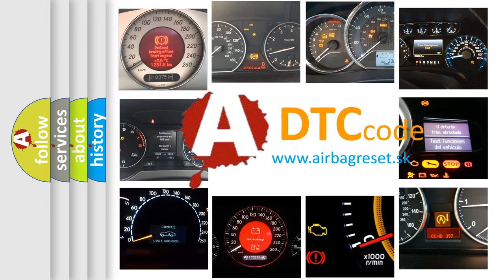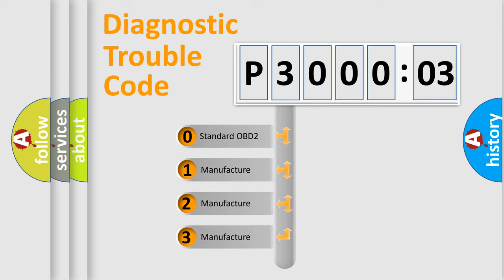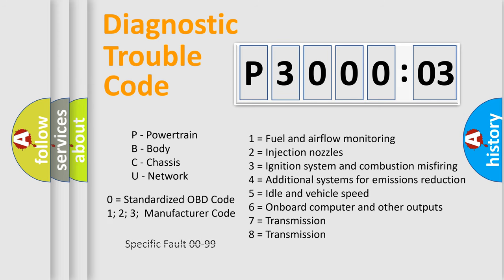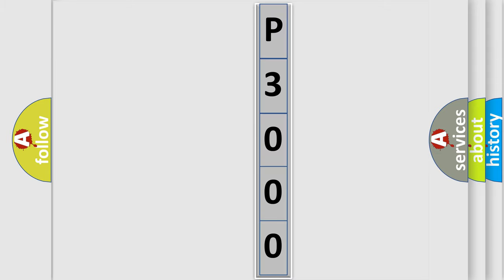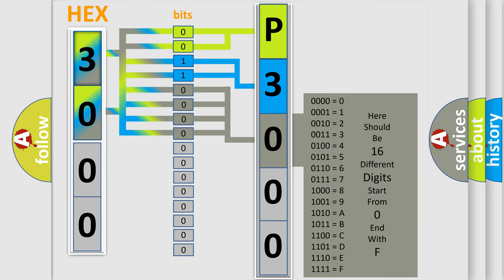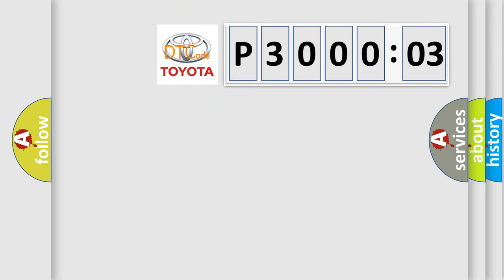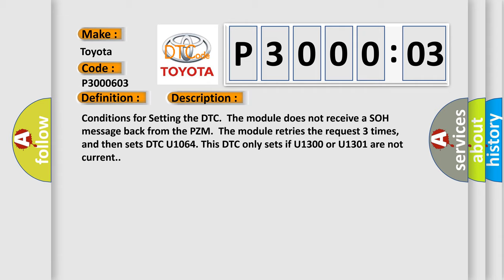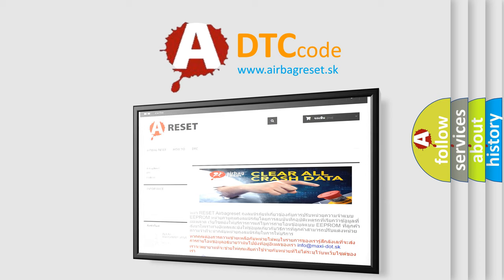DTC Toyota P3000-603 Short Explanation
Contents:
0:21 Basic DTC analysis according to OBD2 protocol standard.
1:48 Insight into programming
2:58 A diagnostically understandable description of the Diagnostic Trouble Code
3:05 Basic error definition

Make:
Toyota
Code:
P3000 603
Definition:
Loss of Communications with PZM
Description:
Conditions for Setting the DTC.The module does not receive a SOH message back from the PZM.The module retries the request 3 times,and then sets DTC U1064. This DTC only sets if U1300 or U1301 are not current.
Cause:
DTC U1064 does not normally represent a failure within the module.When loss of class 2 serial data communication DTCs (DTCs with a letter U prefix ) are stored as history,know all of the possible serial data DTCs set in each module before diagnosi